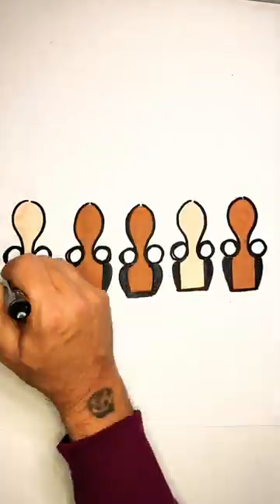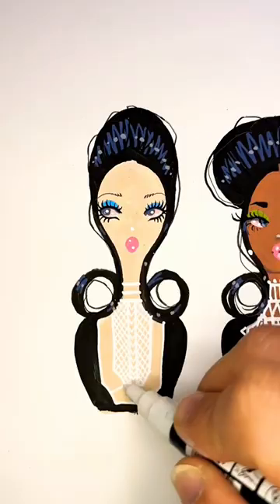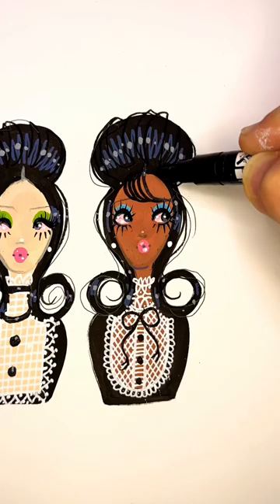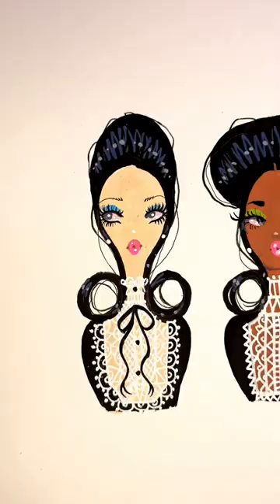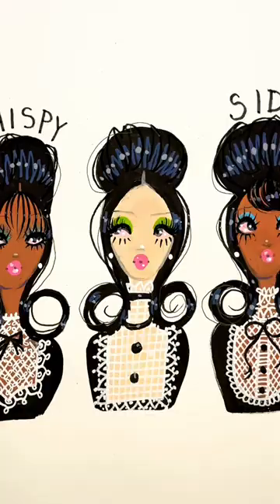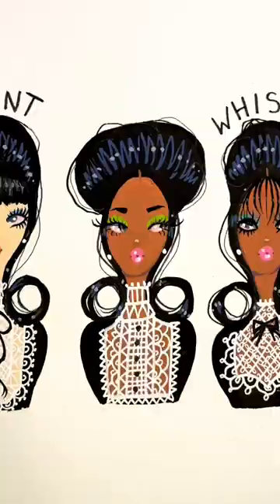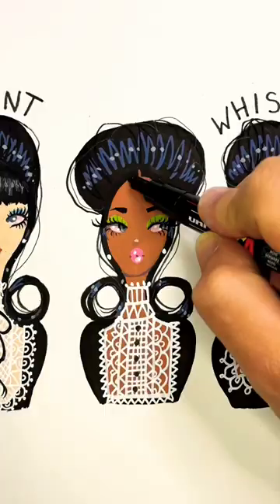Which bangs would you wear? 💇see Part II ➡️